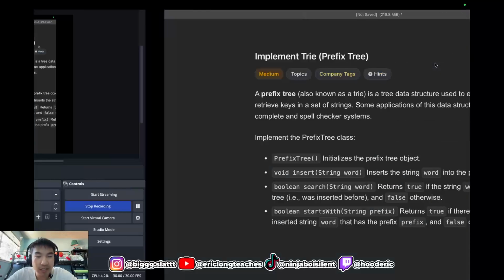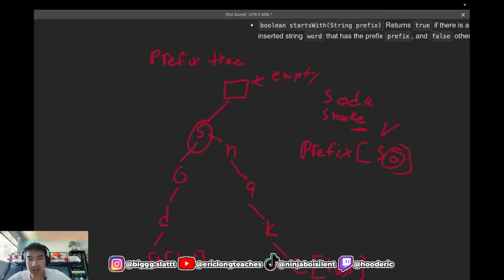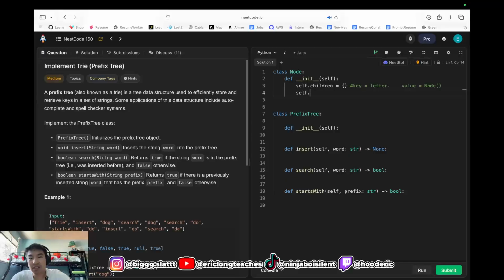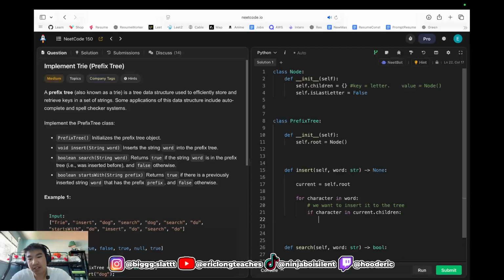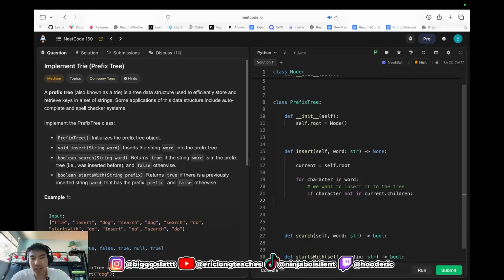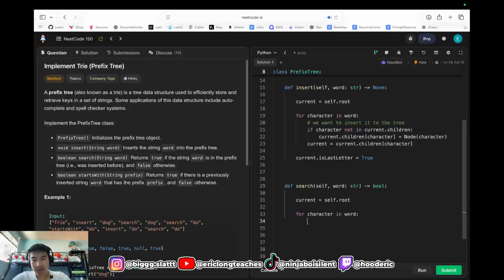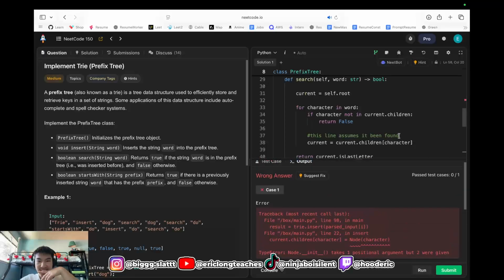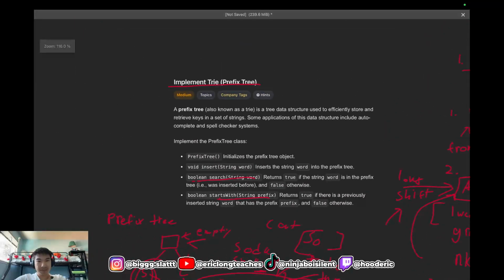Implement Trie (Prefix Tree)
First Solve